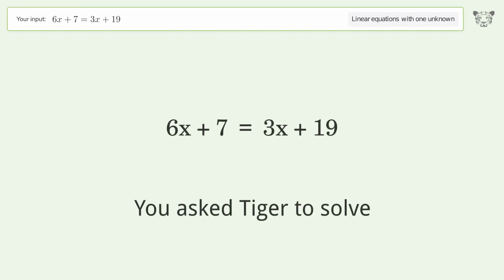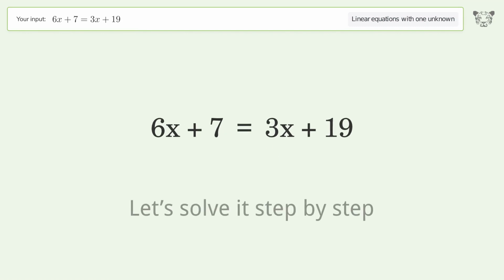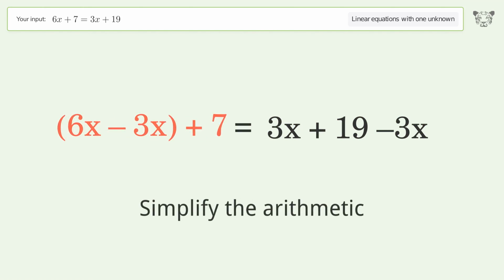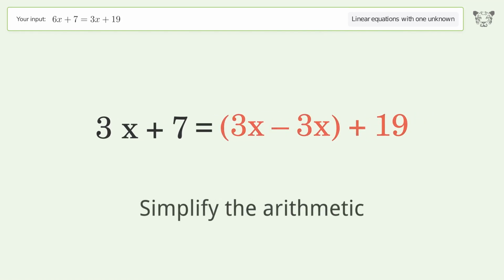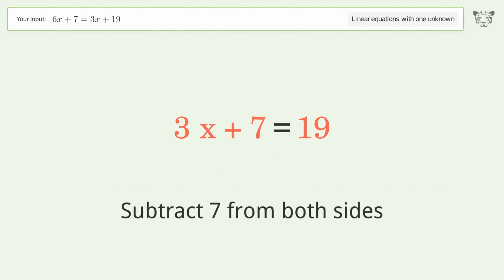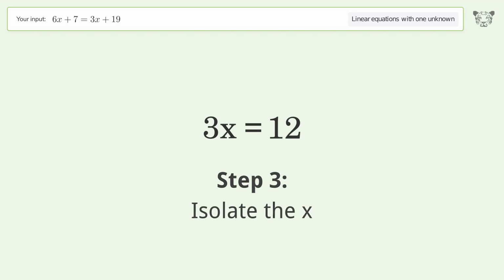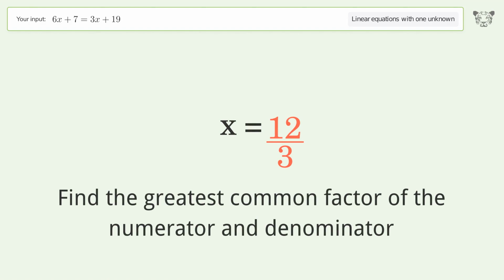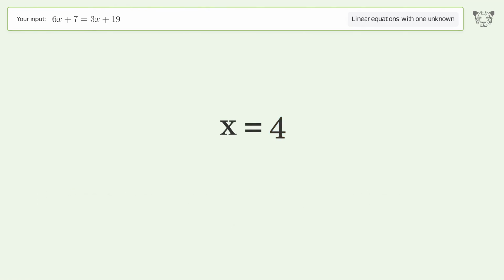Linear equation with one unknown: Solve 6x+7=3x+19 step-by-step solution